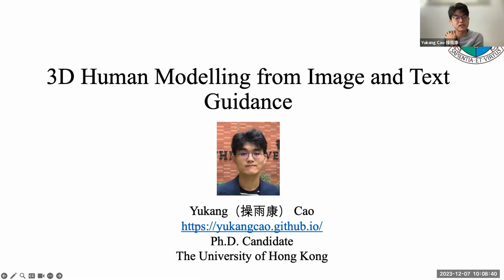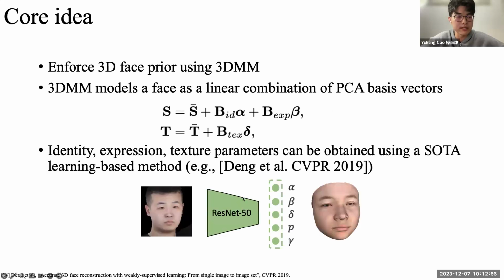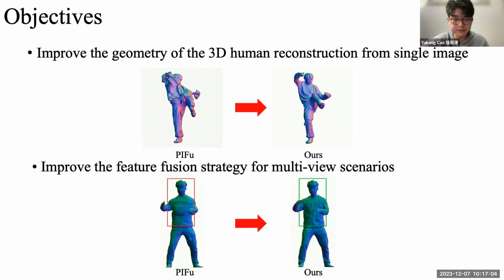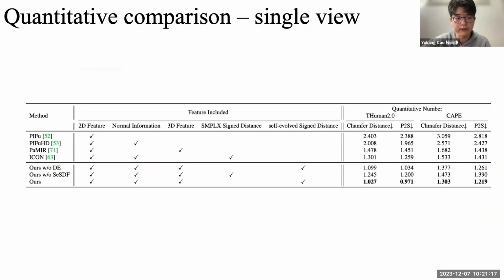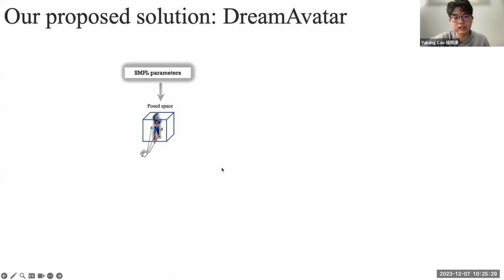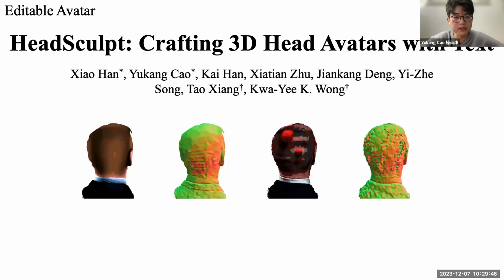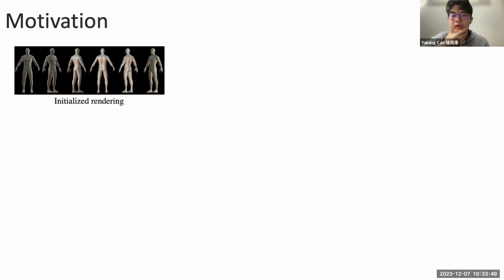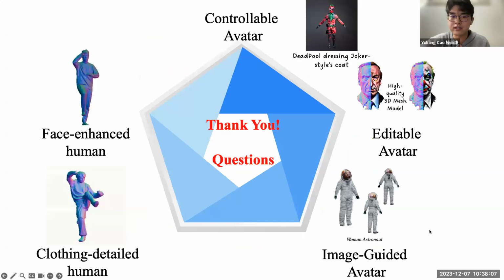【S3E9】3D Human Modelling from Image and Text Guidance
Title:
3D Human Modelling from Image and Text Guidance

Brio:
Yukang Cao is a final-year Ph.D. student at The University of Hong Kong with HKU-PS scholarship. He is under the supervision of Dr. Kenneth Wong and works closely with Dr. Kai Han. Throughout his academic journey, he has gained valuable experiences at UT-Austin, PKU, THU, and Tencent. His research interests lie in 3D modelling of the virtual world, with a particular focus on 3D human reconstruction and the generation of 3D avatars. More details can be found in

Abstract:
Over the years, there have been significant developments in 3D human models, particularly in the areas of reconstruction and generation. Technically, reconstruction methods rely on large and hard-to-obtain 3D human dataset, while generation approaches still need a higher-fidelity and more efficient pipeline. In this talk, I will introduce our recent works in these two areas: (1) 3D human reconstruction: JIFF for face-enhance quality from a single image and SeSDF for uncalibrated multi-view scenarios; and (2) 3D human avatar generation: DreamAvatar for controllable 3D human avatar generation, HeadSculpt for editing 3D head avatars while preserving the original identity, and Guide3D for creating 3D human by combining the metrics from reconstruction and generation.